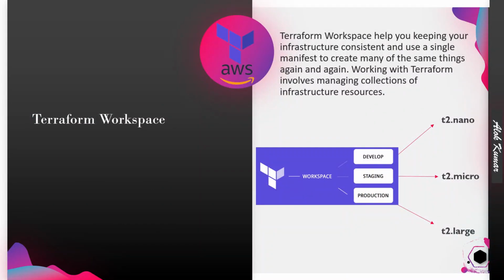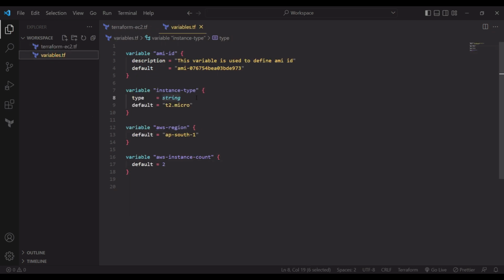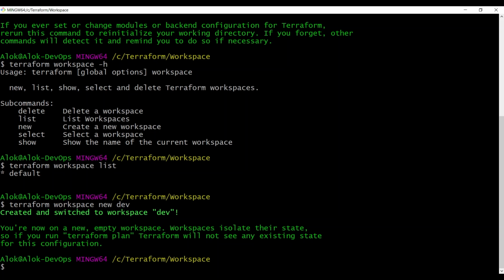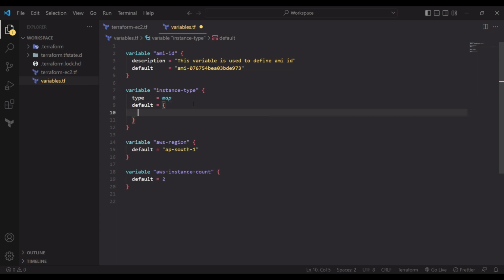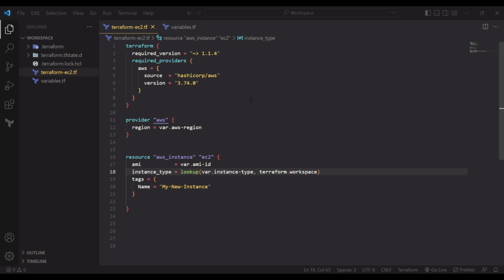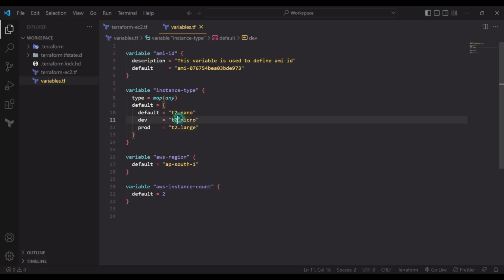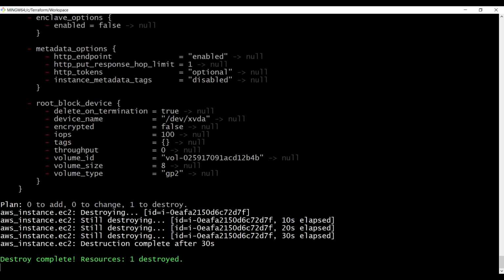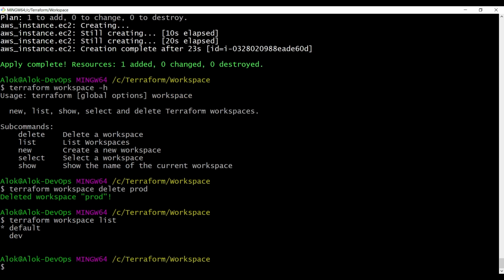Terraform Course - Part 17 - Basic Concept .. Terraform Workspace .. Keep Infrastructure Consistent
Terraform Course - Part 17 - Basic Concept .. Terraform Workspace .. Help to keep Infrastructure consistent .. Terraform Associate Exam